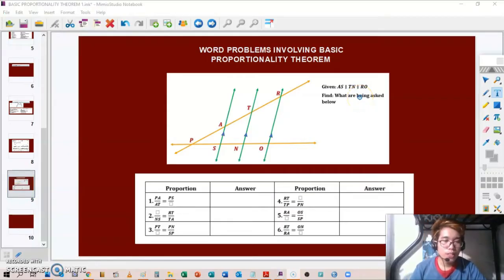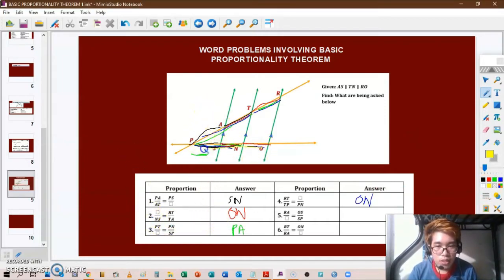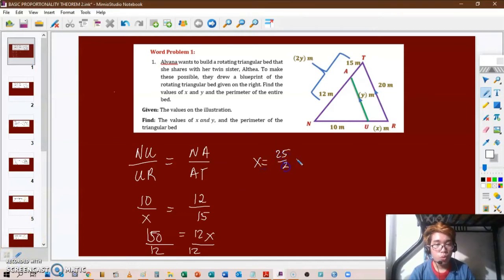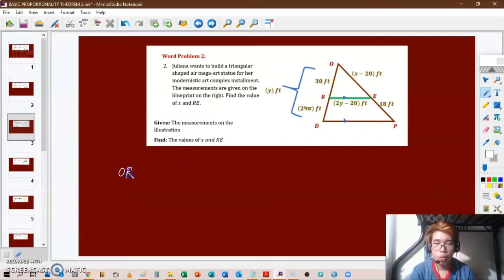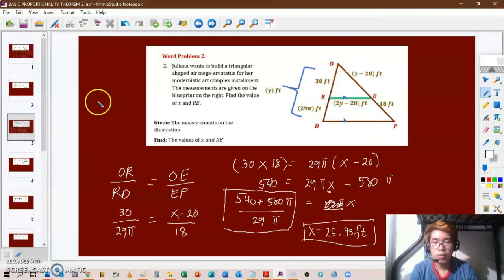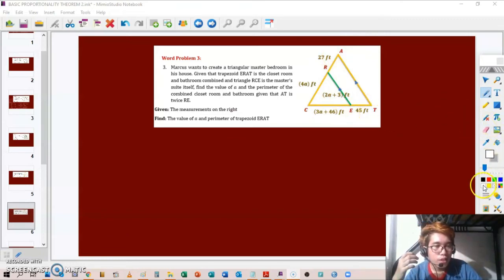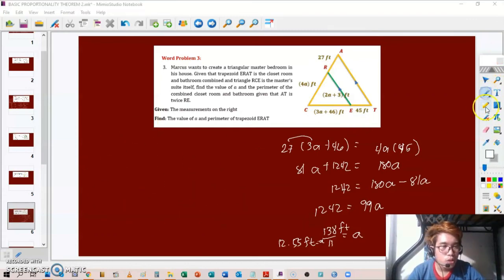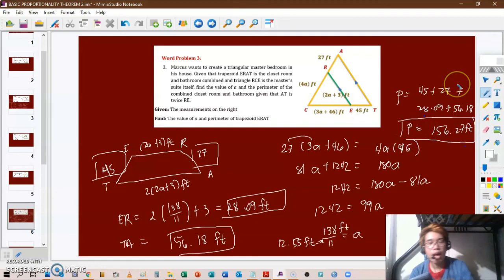Basic Proportionality Theorem 2 Word Problems